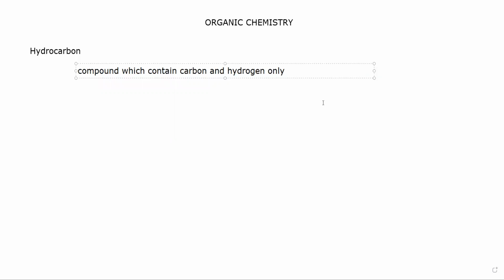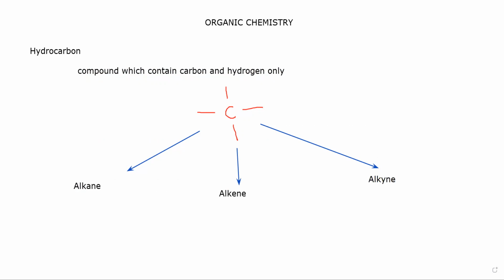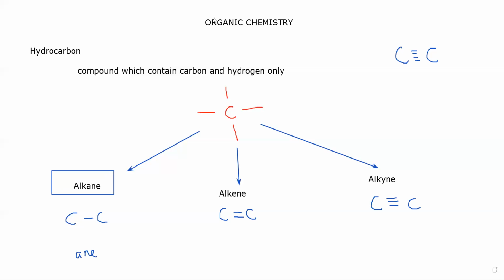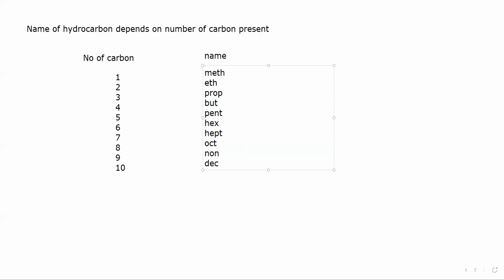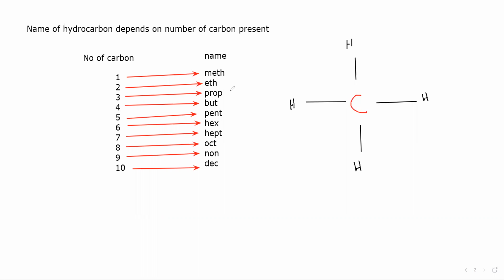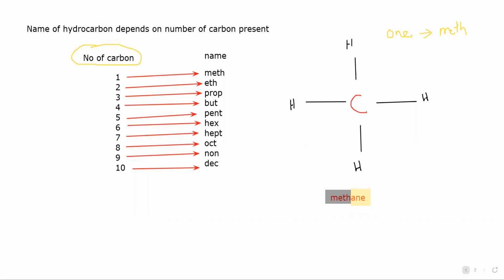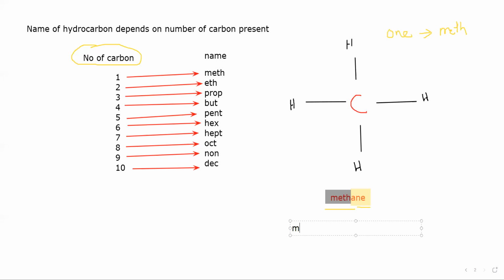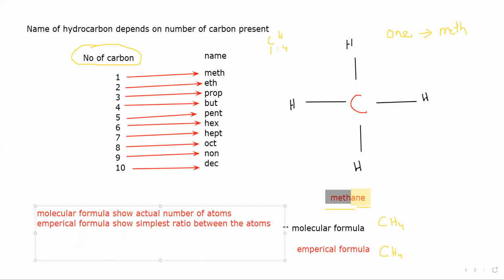Cambridge IGCSE Chemistry lesson 37 part a Introduction of organic chemistry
Introduction of organic chemistry